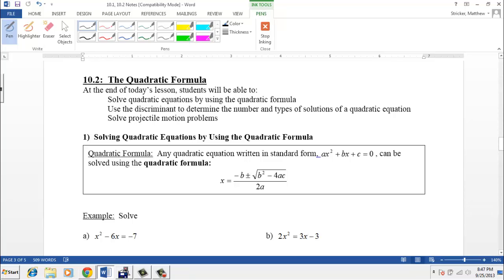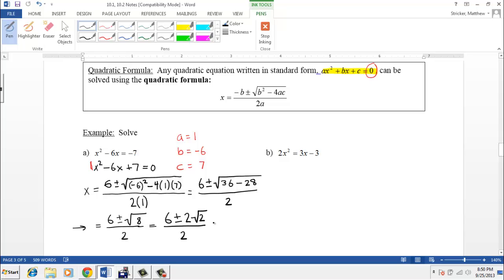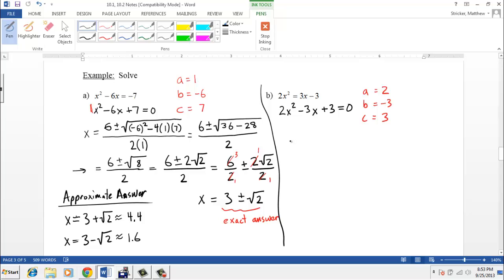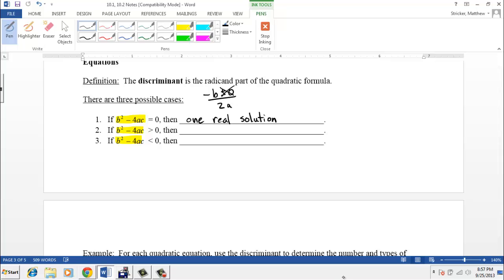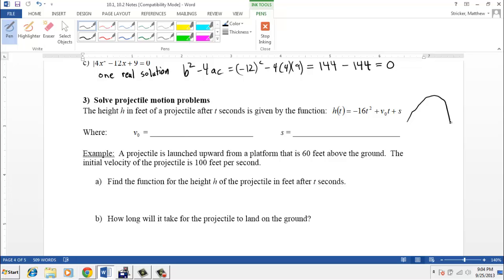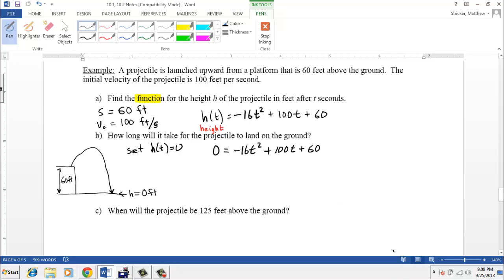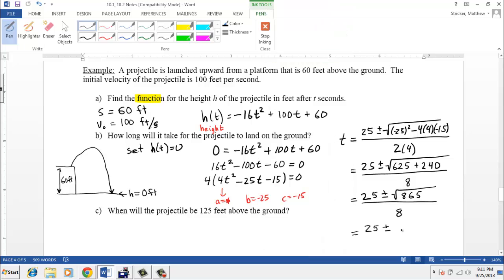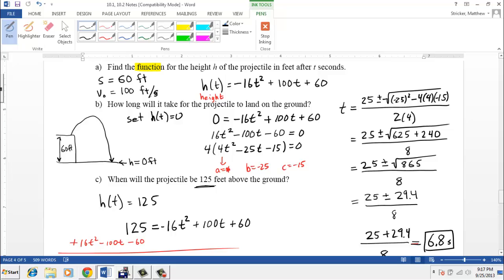Section 10.2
Students will learn how to solve quadratic equations using the quadratic formula and how to solve applications involving projectile motion.